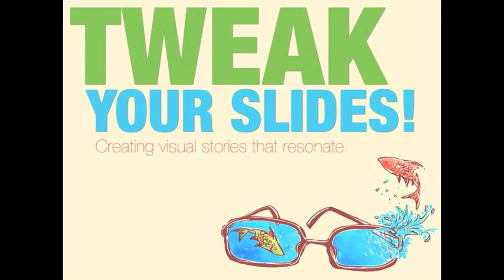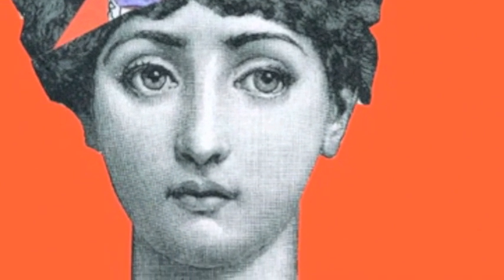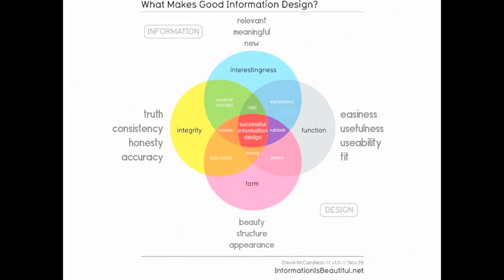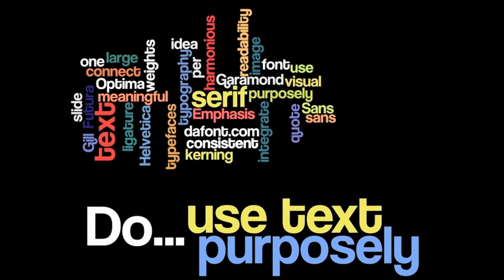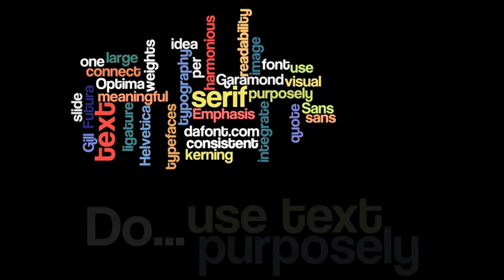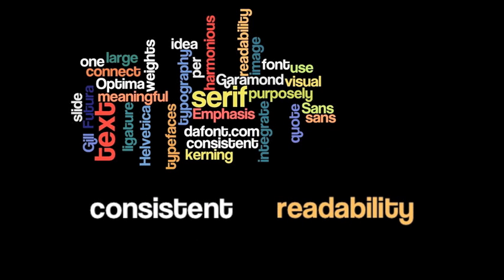Tweak Your Slides, Part One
Introduction to a visual design lecture series.